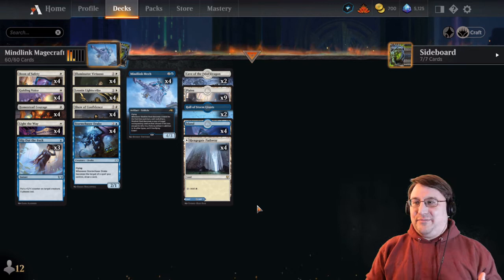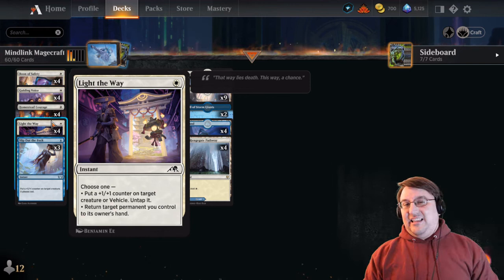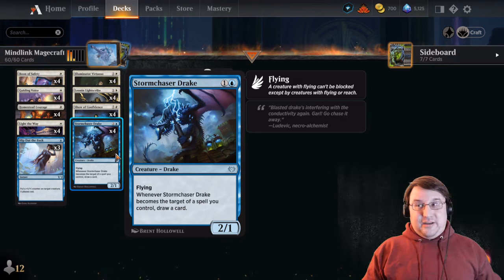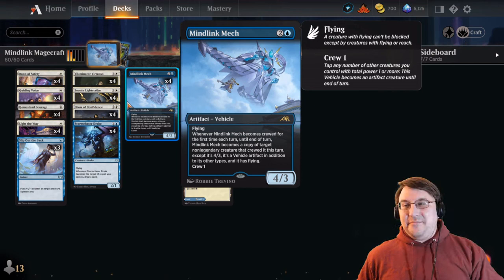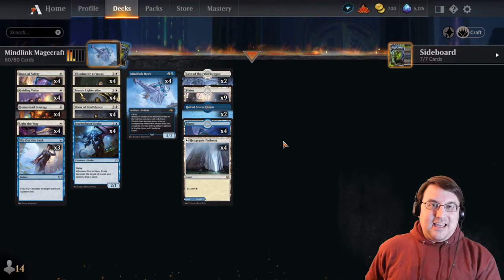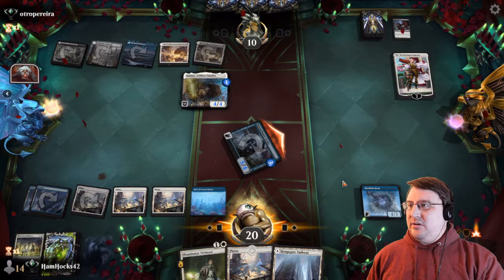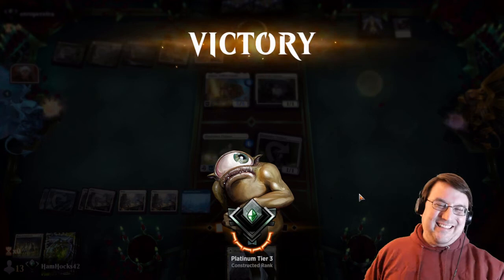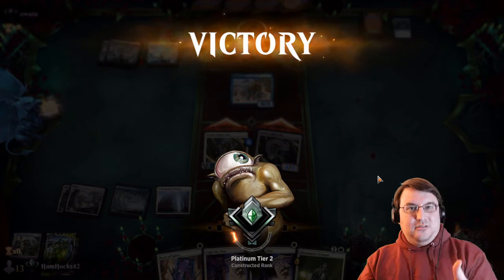Mindlink Magecraft DeckTech w/Gameplay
This is an explosive deck capable of delivering huge punishment through the air leveraging Mindlink Mech alongside Illuminator Virtuoso or Leonin Lightscribe. The plan is to get one of our conniver/magecraft payoffs into the mech and cast a ton of spells for fun and profit.

Deck
4 Illuminator Virtuoso (SNC) 17
4 Island (SNC) 265
4 Mindlink Mech (NEO) 62
9 Plains (SNC) 263
4 Guiding Voice (STX) 19
4 Leonin Lightscribe (STX) 20
4 Stormchaser Drake (VOW) 82
4 Homestead Courage (MID) 24
3 Slip Out the Back (SNC) 62
4 Light the Way (NEO) 24
4 Hengegate Pathway (KHM) 260
2 Cave of the Frost Dragon (AFR) 253
2 Hall of Storm Giants (AFR) 257
4 Show of Confidence (STX) 28
4 Boon of Safety (SNC) 4

Sideboard
3 Expanded Anatomy (STX) 2
1 Environmental Sciences (STX) 1
1 Inkling Summoning (STX) 195
1 Teachings of the Archaics (STX) 57
1 Mascot Exhibition (STX) 5

Chapters:

00:00 - DeckTech
06:10 - Game 1 v. Simic
10:52 - Game 2 v. Esper Midrange
15:13 - Game 3 v. Mono U Mill
18:12 - Game 4 v. BW Angels
25:18 - Game 5 v. Izzet Mill
29:20 - Patreon Credits